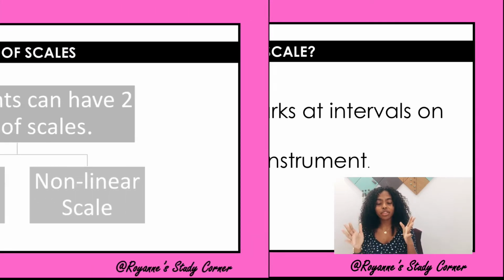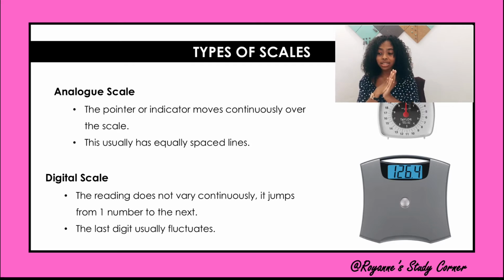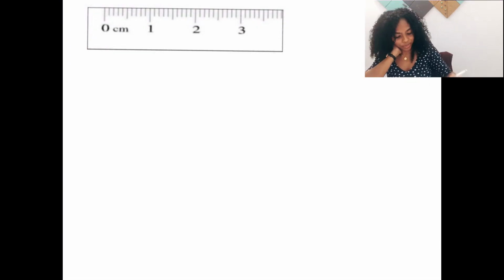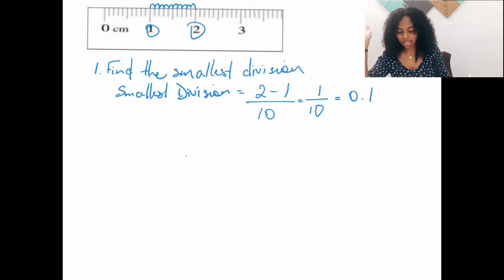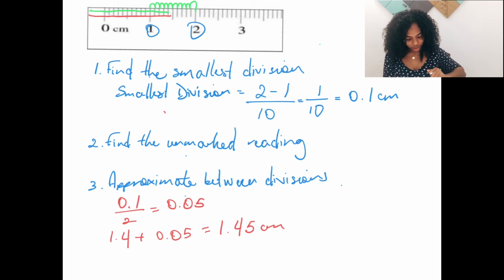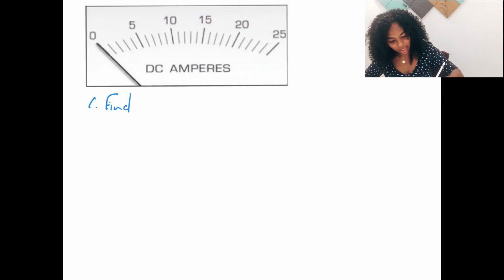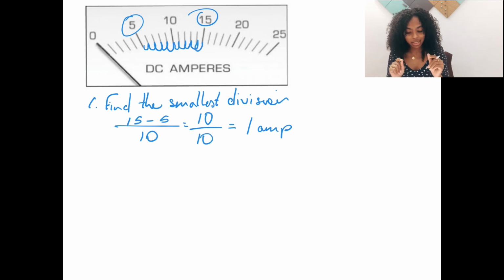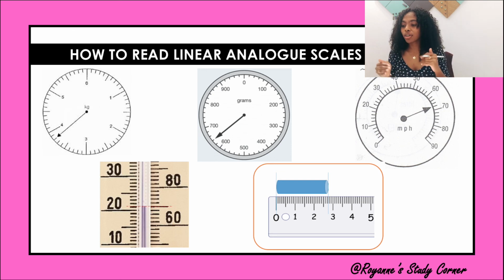How Do We Take Readings On A Scale?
We've always been taught that a scale is used to measure weight. However, in physics that is not the case. In this video we will learn;
 - What is a scale.
 - To differentiate between linear and non-linear scales.
 - To differentiate between analogue and digital scales.
 - To take readings from linear scales.

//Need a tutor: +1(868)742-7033